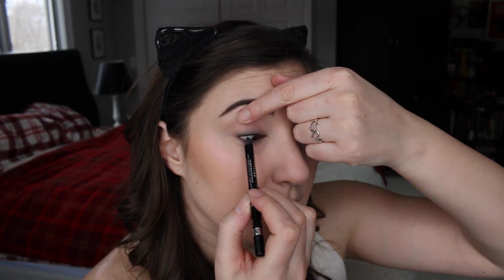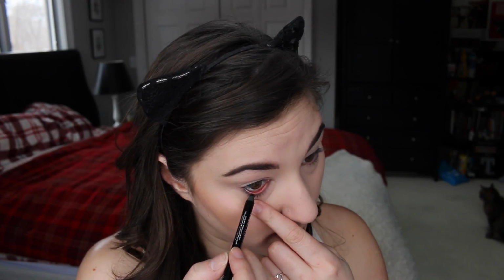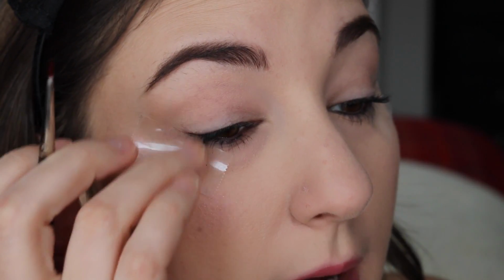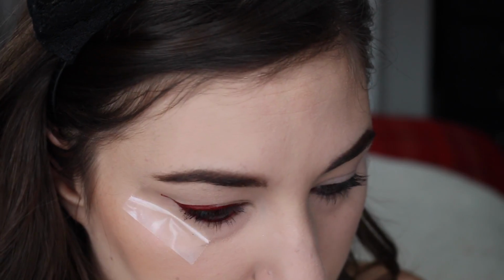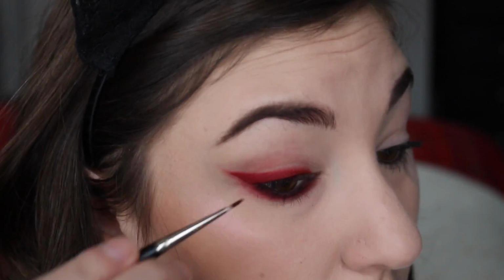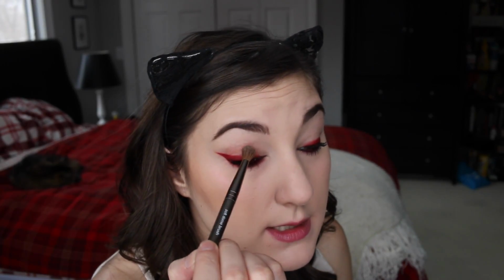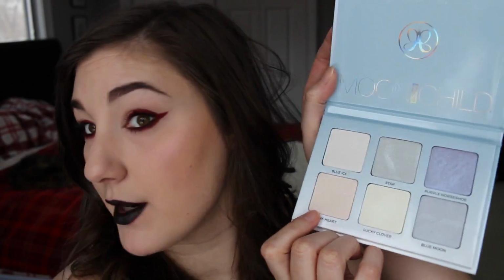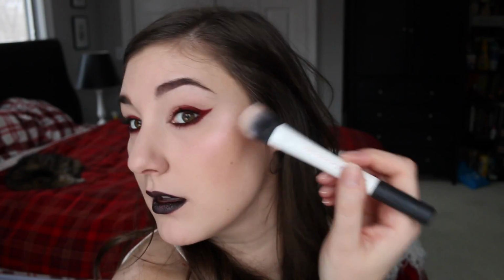Two Unique Valentine's Day Makeup Looks // Cool Down Blog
Who says you have to be conventional on Valentine's Day?! Holidays are an excellent excuse to try something new in the name of celebration. Ombre lips, black lips, red graphic liner, bring it on!

A million high-fives to The Cool Down by Cool Gear Int'l for making this happen.

Hit up super cute for BPA free bottles.

PRODUCTS
NARS Sheer Glow Foundation - Mont Blanc
Anastasia Beverly Hills Glow Kit in Moonchild - Pink Heart
Colour Pop Cosmetics Brow Pencil - Bangin' Brunette
Kat Von D Shade + Light Contour Kit
Rimmel Scandaleyes Pencil - Black
Maybelline The Colossal Big Shot Mascara - Black
NYX Ombre Lip Duo - Bonnie & Clyde
Makeup Geek Gel Liner - Poison
NYX The Sex Bomb Femme Fatale Eye Shadow Palette
Colour Pop Cosmetics Lip Liner - Feminist
CoverGirl Katy Kat Matte Lipstick - Perry Panther